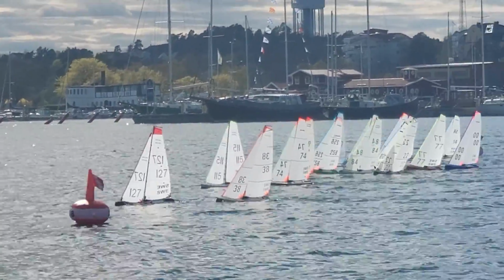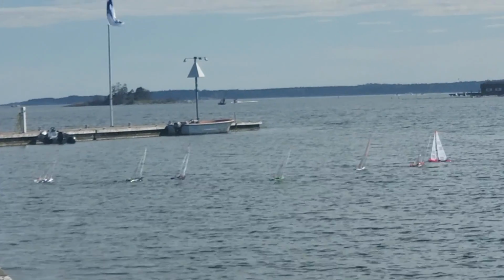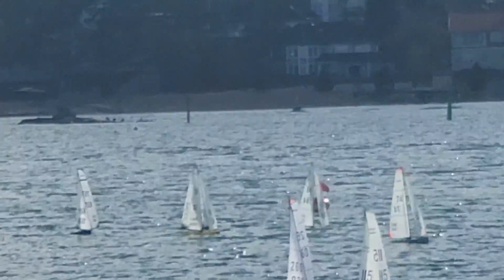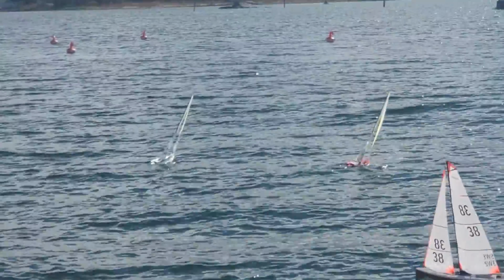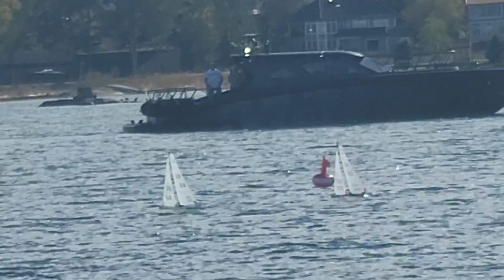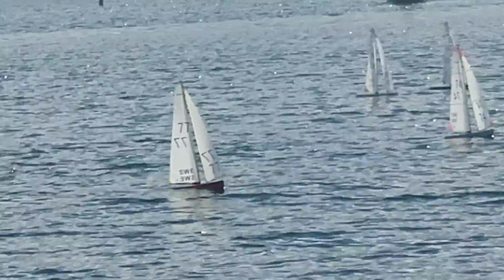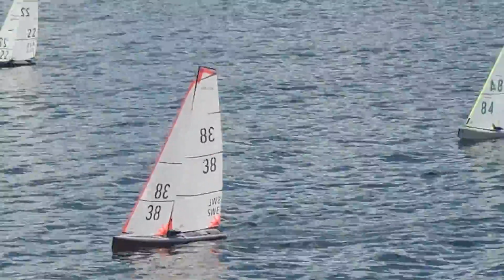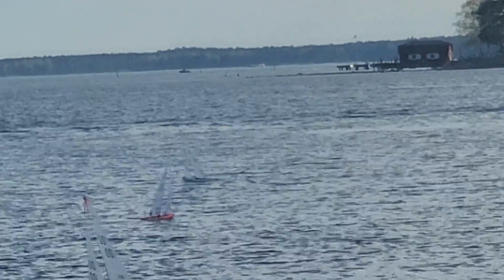DF65 Globals 2024 - Race 4 DF65 GLOBAL WORLD CHAMPIONSHIP 2024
DF Master Class
The DF65 Master Class, is a must for sailing mastery of the DF’s. This class offers a crafted 1-hour video, delving into the intricate nuances of rig setups tailored to accommodate a spectrum of breezes, for the A+, A and B Rigs.

Upon enrollment, you shall receive exclusive access to private content on YouTube, providing viewing accessible solely to the participants. Furthermore, a meticulously curated spreadsheet, unveiling the key settings used by #52, shall be promptly delivered to your inbox, empowering you with the knowledge to navigate the complexities of rig trims with precision and confidence. In particular you will receive multiple videos and information covering the following

Online Videos - 1
1. Fast Settings - A comprehensive confidential 1-hour video on setups covering rig setups for various breezes using A+, A and B rigs.
2. Mast Building – finding the soft spot on the mast and making sure it points backwards
3. Telltales –  a must on how to put telltales on your sail
4. Sail Trim Settings - The theory of Sail Trim is detailed in these two videos, giving a detailed rundown on why a sail works and, importantly, how to set it right
5. Tips and Setups ….This is a detailed playlist of invaluable DF65 tuning tips and Setups
Measurement Spreadsheet - 2
A spreadsheet detailing all key settings (subject to Copyright 2024)…..these are proven and tested rig trims for A+,A and B rigs in 6, 12, 18, 20-25, 25- 35 kilometre per hour winds…all used by # 52
 I trust you will benefit from my 5 years of testing and performance enhancements giving you the opportunity to sail fast ….

Questions and Answer Session - 3
I received multiple questions from skippers internationally on common questions and have condensing the key questions and provided 11 pages of important answers to sailing your DF fast.
Zoom Recording - 4
A complete Zoom video, recording the contributions from top international skippers and #52 together with a 13 Page Summary of those discussions.

Cost is A$50 and includes a 12 month update on measurements for the 65

Mike